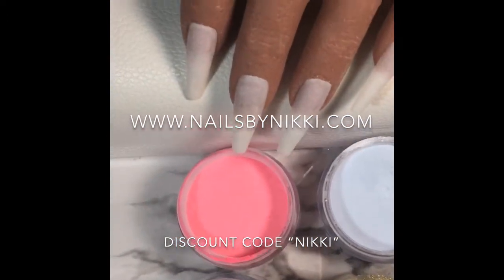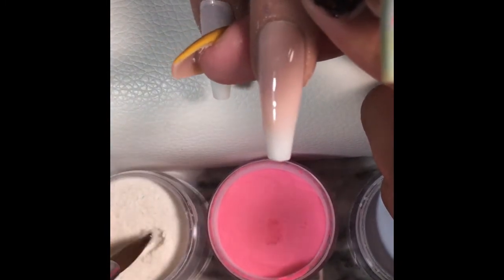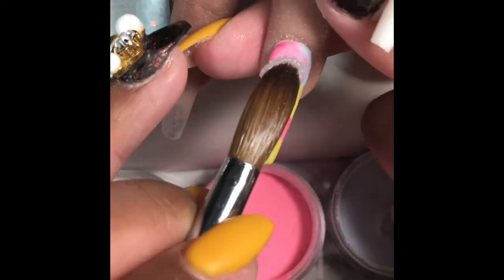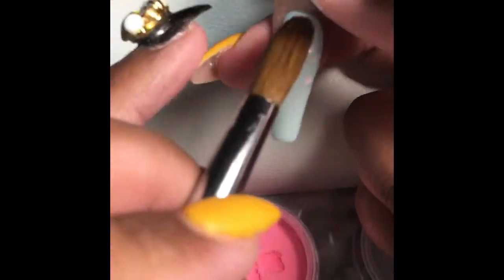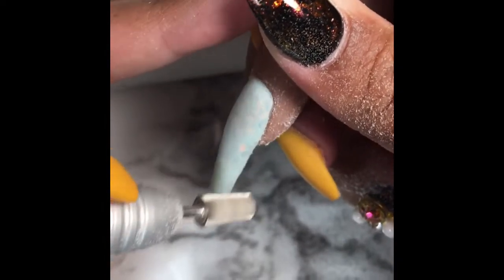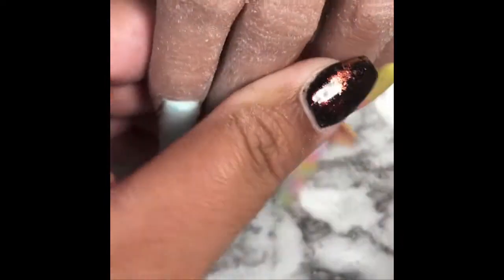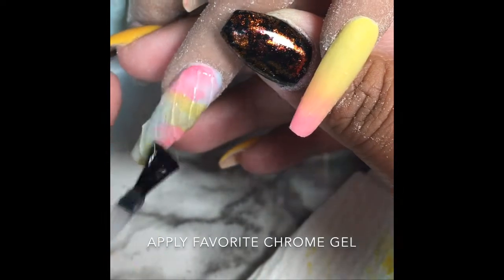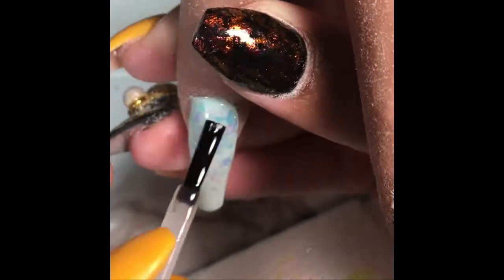Marbled acrylic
Colored Acrylic
Valentino
Flower pastel collection - Lackspur 103
Awesome 80s collection - Psych 114
Radial lights collection - Star shower 139
Cover powders - Crystal clear

Glam and Glitz
Karen
Endless sea

CND - warm pink

Neon aurora chrome powder

Mindy Hardy #14 capped brush - this does not come pinched but I have had it pinched locally.